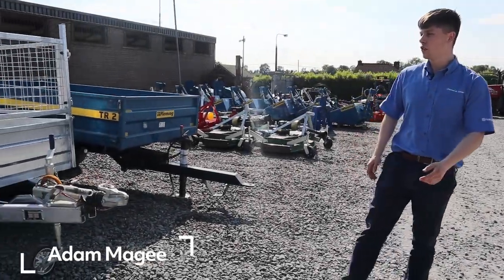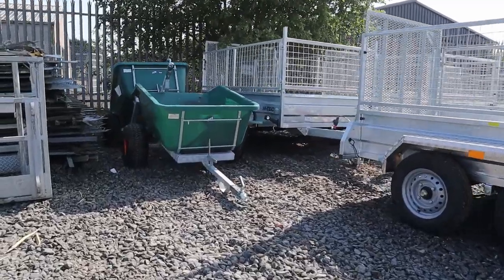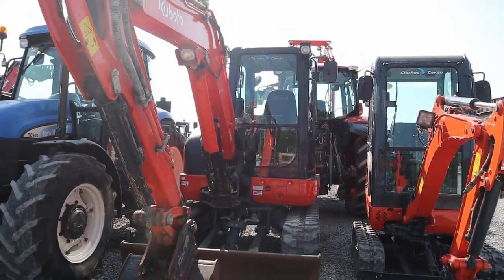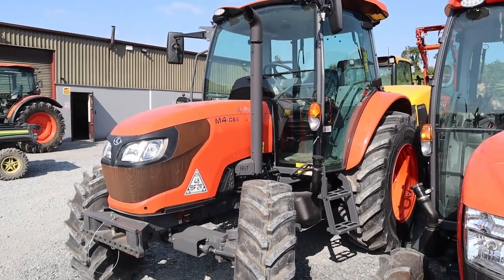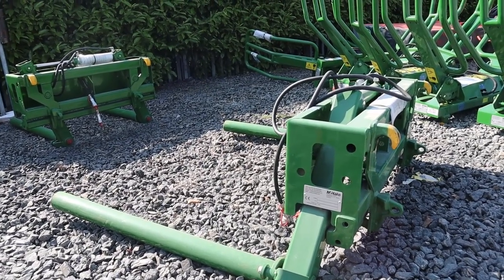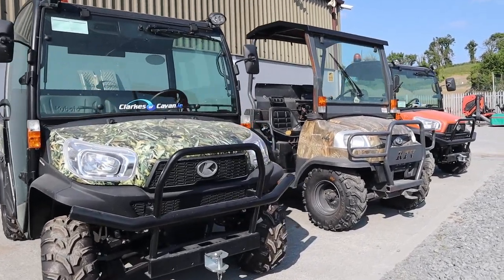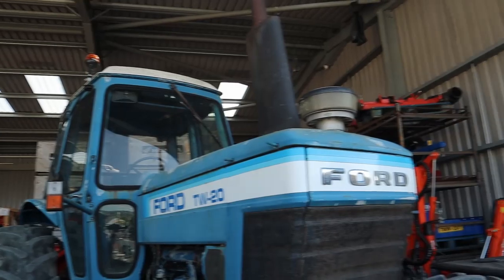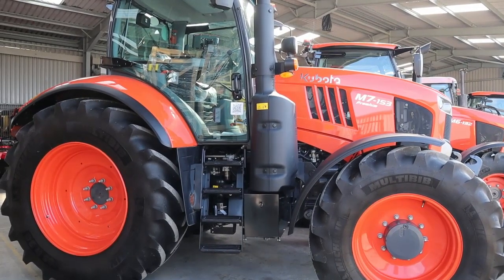Walkthrough our Machinery Yard - June 2023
Have an in-depth virtual look around our stacked machinery yard. Everything from Kubota Tractors and compacts, muck spreaders, telehandlers, excavators, trailers, toppers, boxes, salt spreaders, used tractors, bale handlers, mowers, lawnmowers, quads and too much to mention.